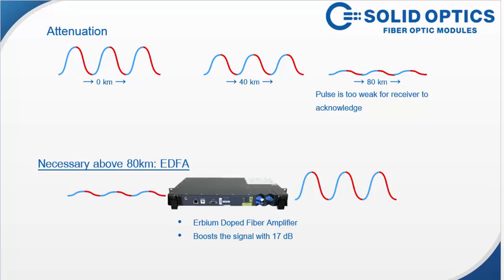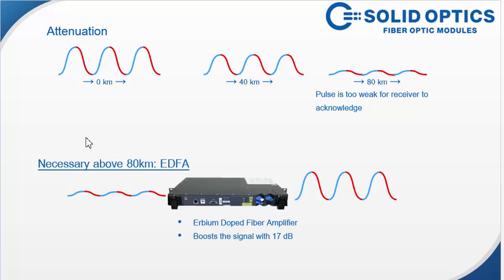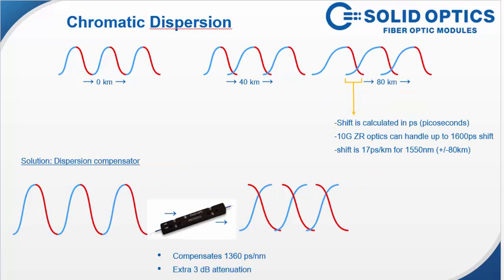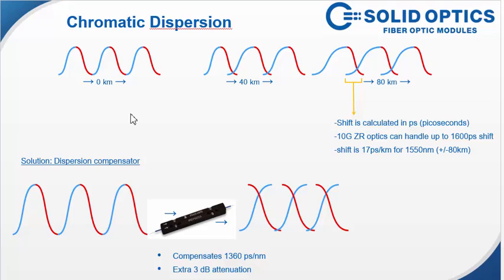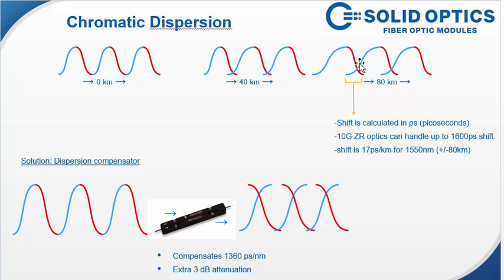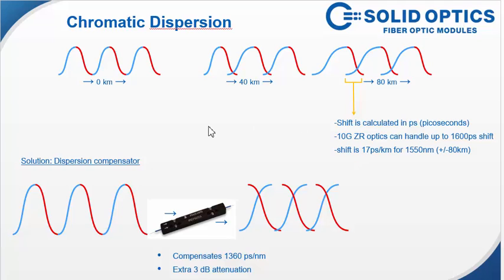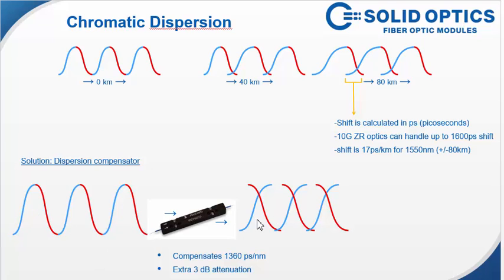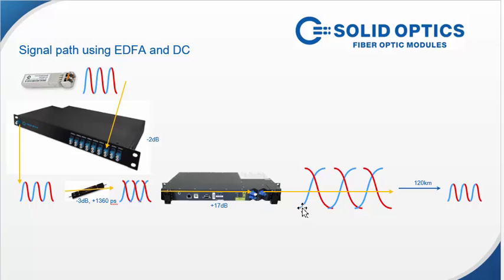EDFA and Dispersion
In this video, we discuss power budget and dispersion compensation technology.